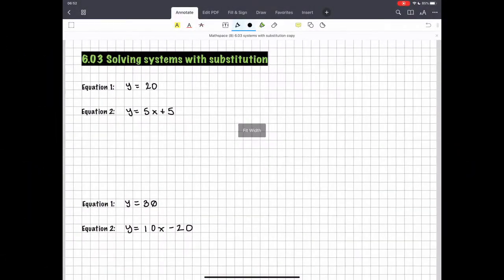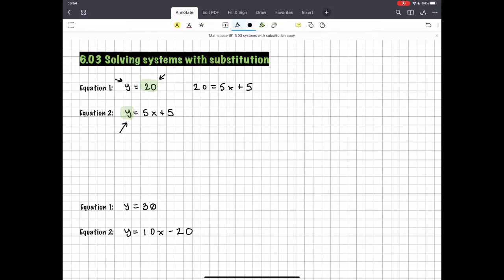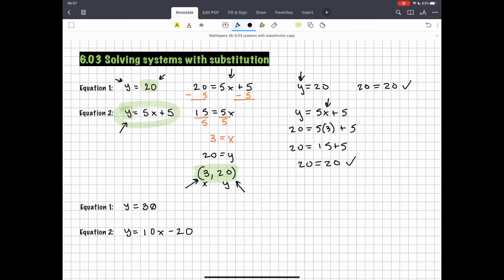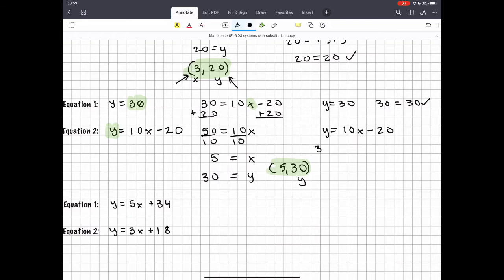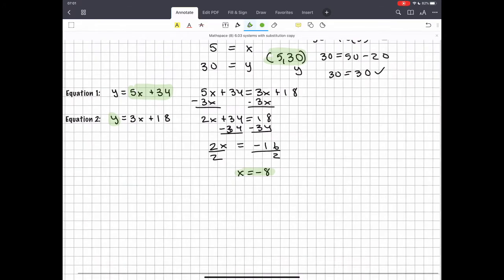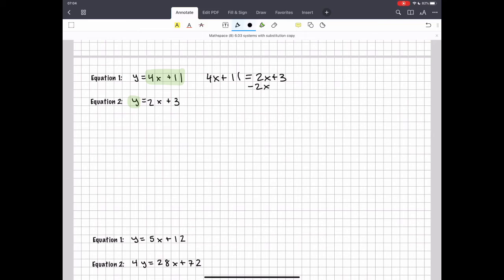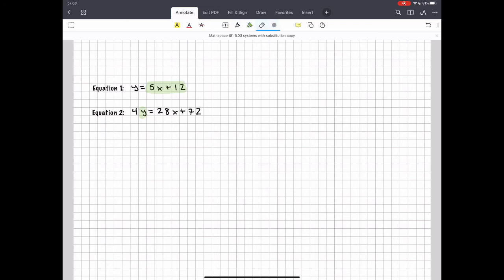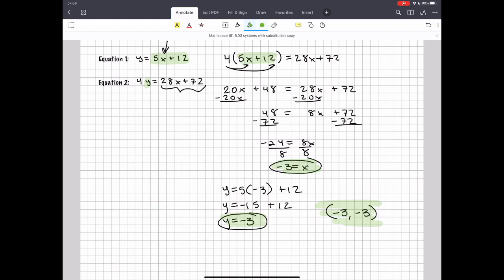Solving Systems with Substitution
A brief introduction to solving a system of linear equations with one solution using substitution.  This video is intended for Algebra 1 and grade 8 math students.

Mathspace: